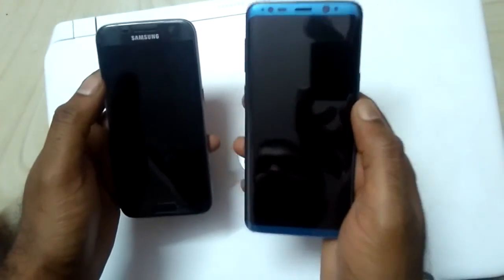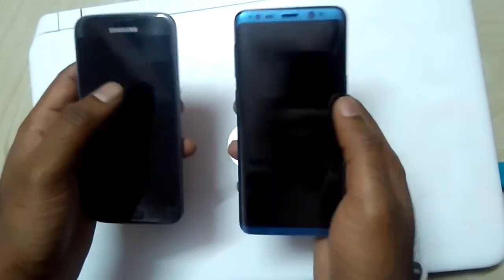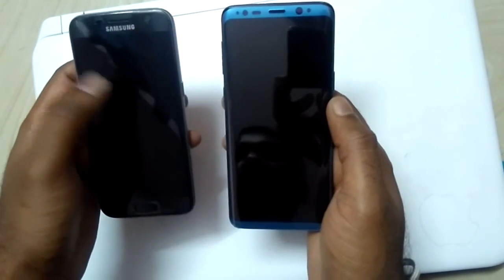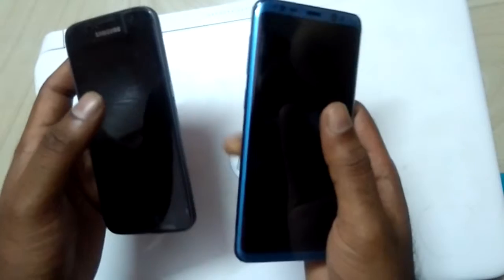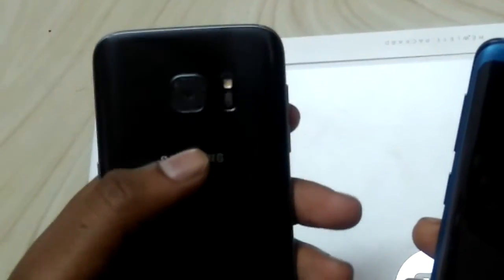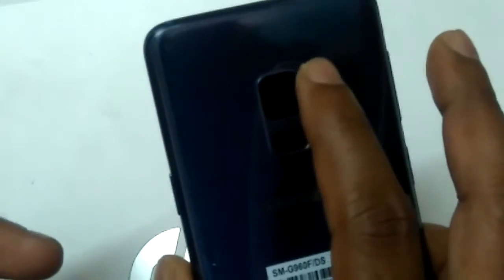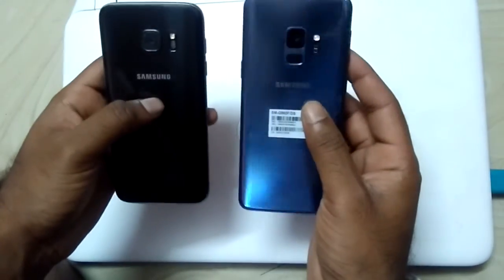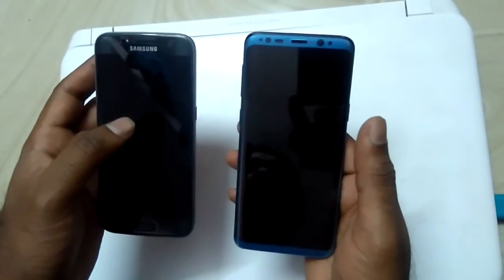Samsung Galaxy S9 vs Samsung Galaxy s7 comparision